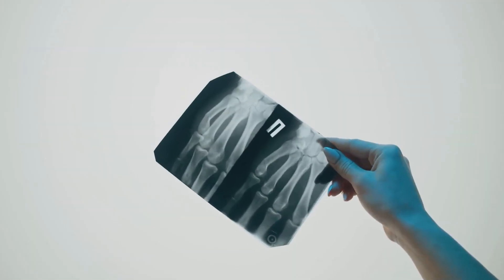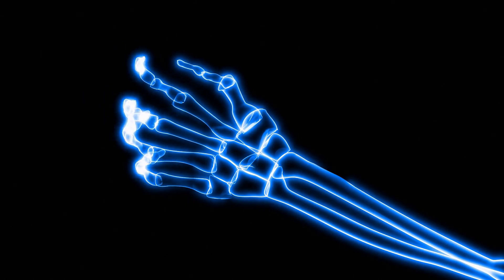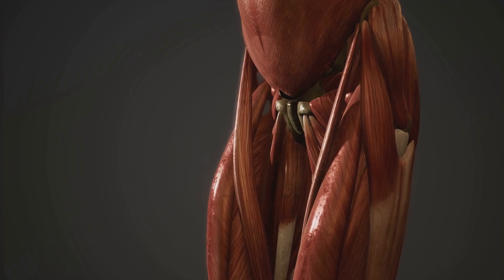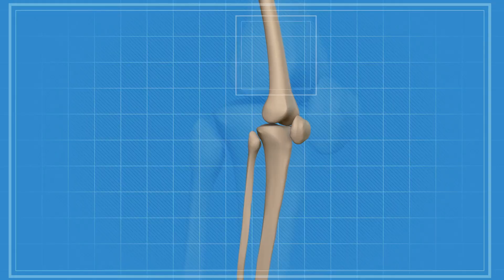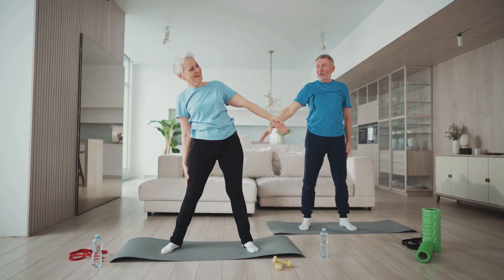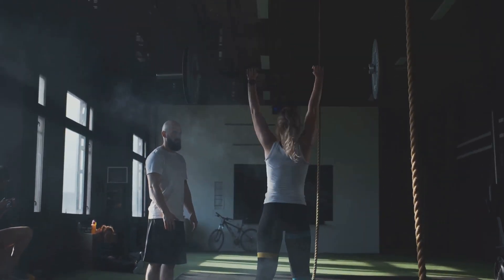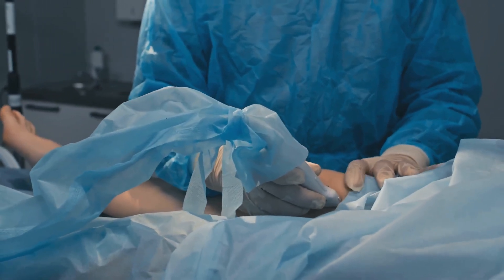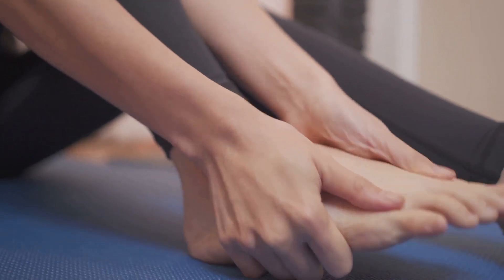"Understanding Joints: The Ultimate Guide"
In this ultimate guide to understanding joints, we delve into the anatomy and function of the various types of joints in the human body. From hinge joints to ball-and-socket joints, we break down how they work and their importance in everyday movement. Whether you're an athlete looking to prevent injuries or simply curious about how your body moves, this video is for you. Join us as we explore the fascinating world of joints and discover how they keep us mobile and active.